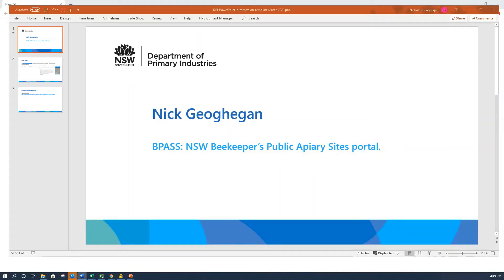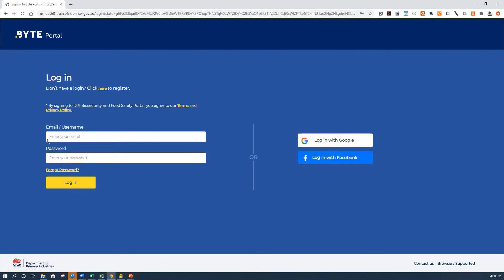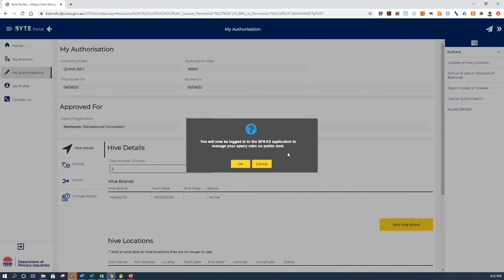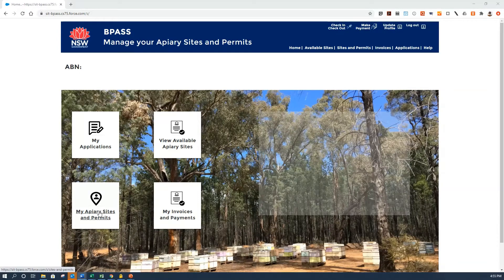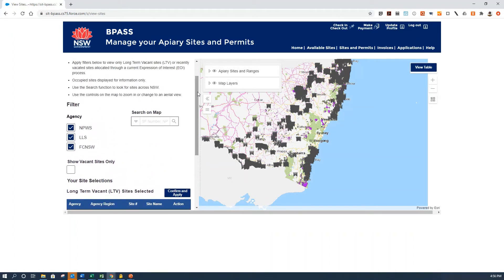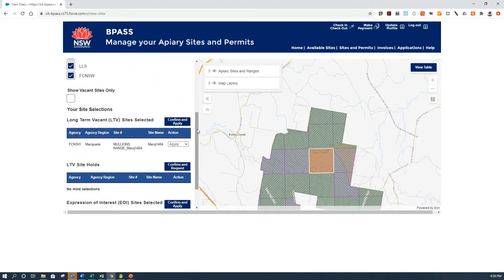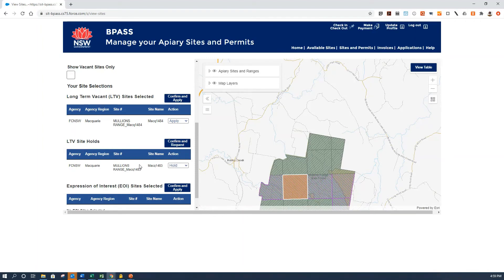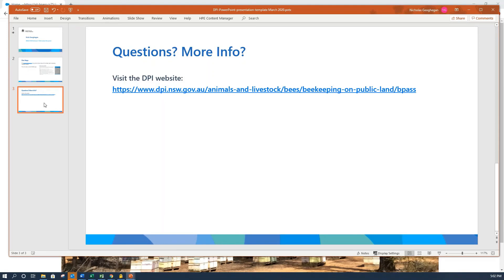Nick Geoghegan - BPASS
Nick Geoghegan is the Program Coordinator Apairy Sites Intensive Livestock presenting on BPASS for the Annual Tocal College Bee Field Days - 17 November 2020.